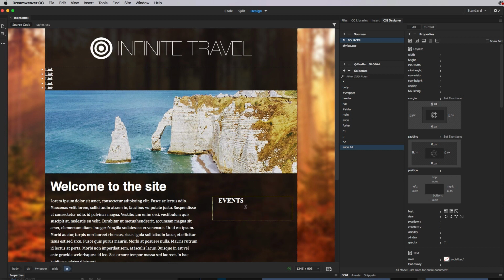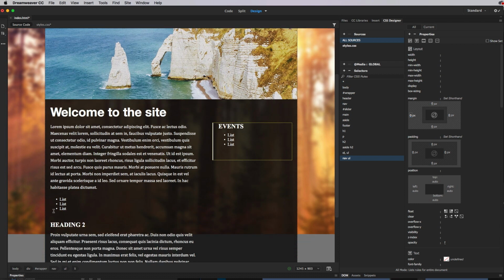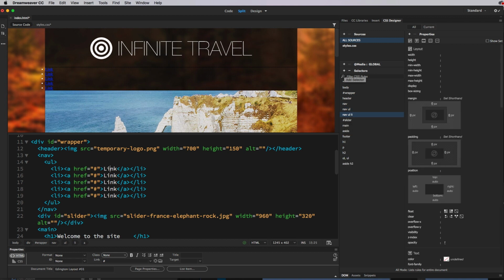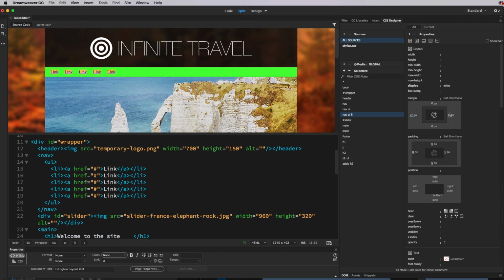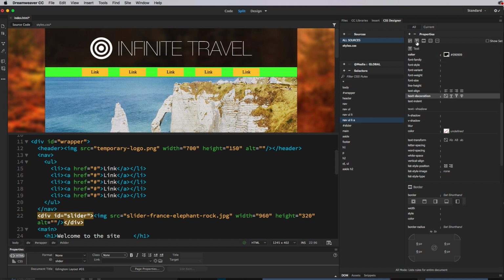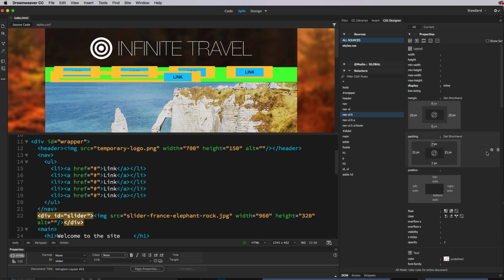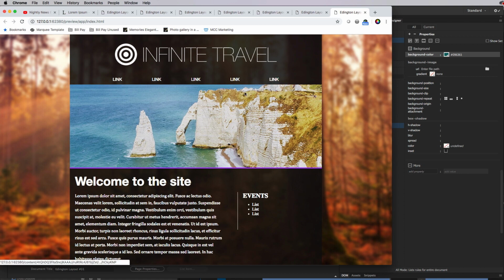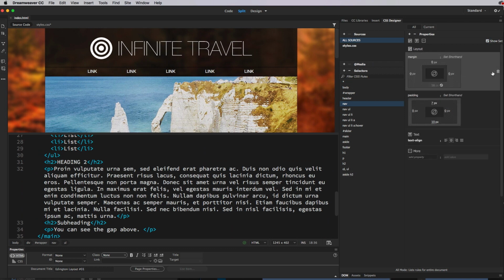CSS Layout #01 (Part 7) - CSS Navigation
Create a navigation bar, buttons, or rollover links with an unordered list and some basic CSS. We will use a pseudo class selector to create a hover effect with the mouse rolls over the link.